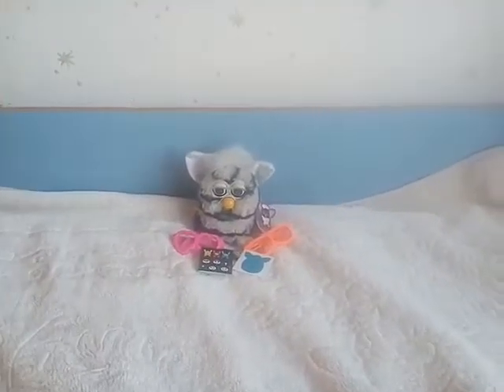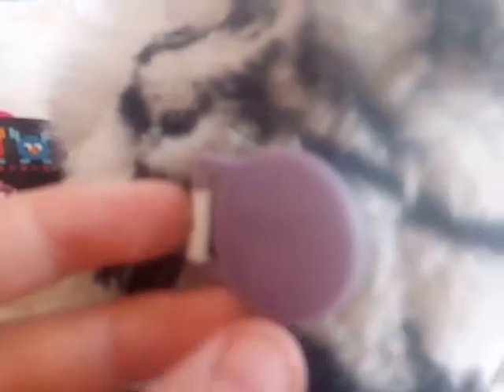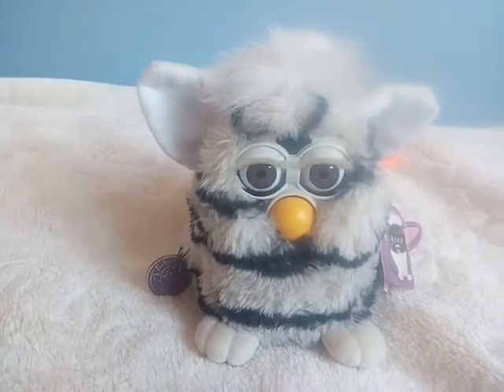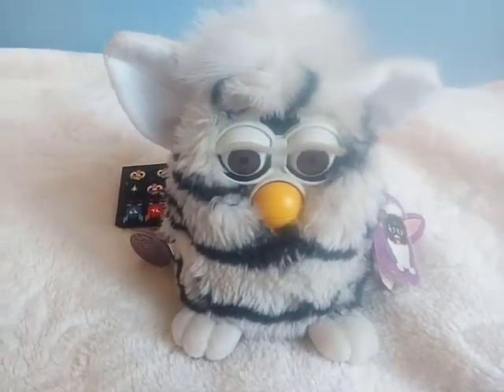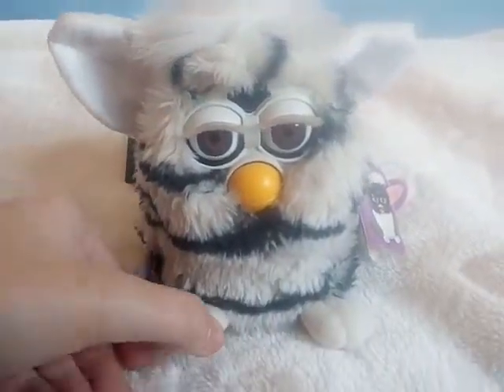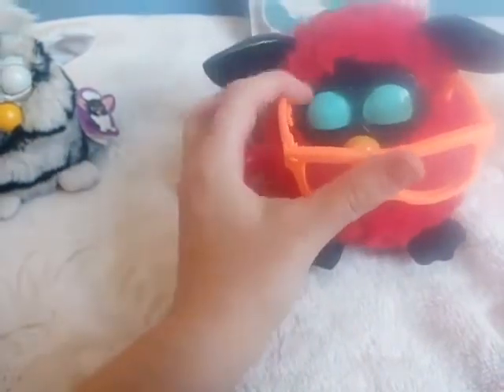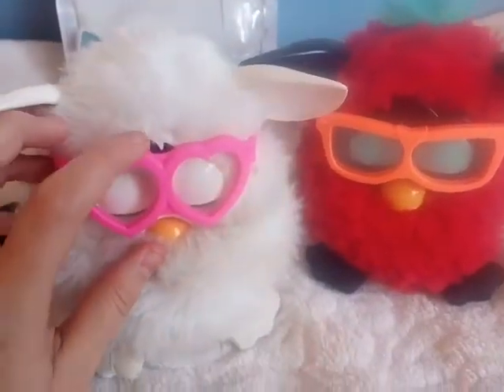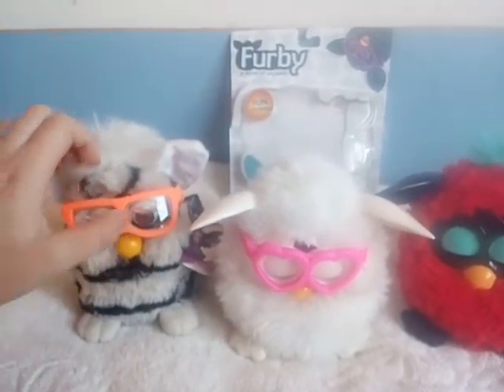My new original furby 1998 and furby glasses/frames ( review)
Hello everyone, today i am back with mew stuff for you and that's the reason i made a video, this original furby is in absolutely perfect condition and i am so happy about that, you will see it in this video, thank you everyone for watching, like and subscribe for more! Love you all!  :)
If you need help find me on:
Facebook as Furby Channel